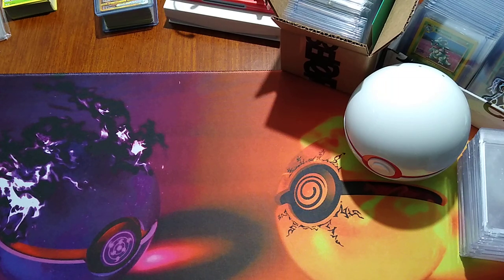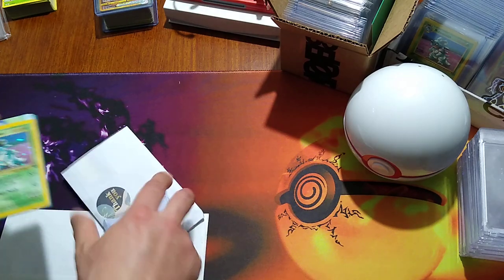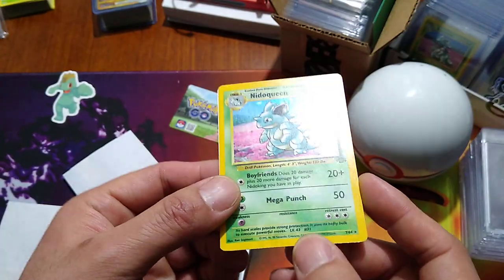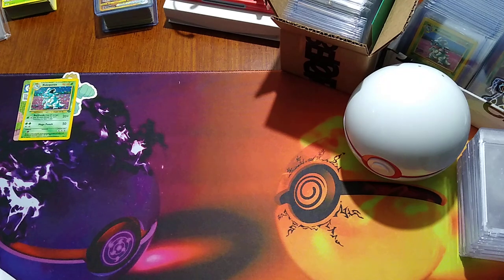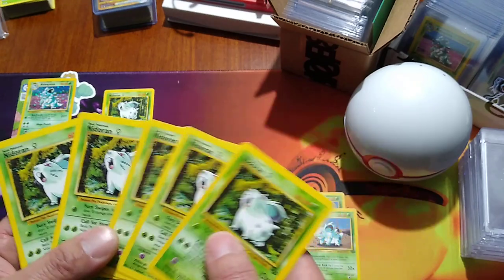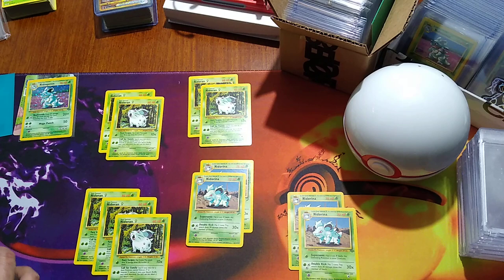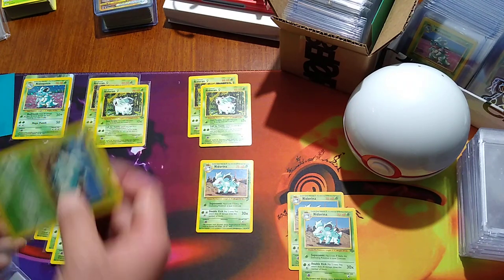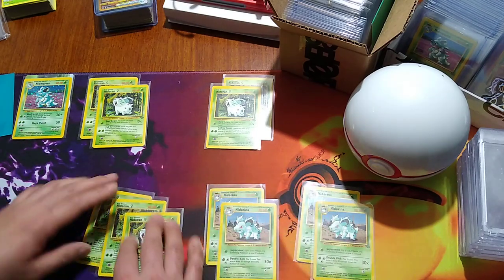SORRY, I'm Tired Y'all... I've Been Waiting For These "Special Envelopes," To Arrive & They Did :)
"Thank you to ALL the sellers and business' for being a part of my "Life Long Pokemon Journey." I appreciate doing business with you all. I'm glad to have your Nidoqueen/s in my collection. This was an awesome experience for me. Hope you enjoyed it as well. Huge Thanks." - Shim Shack Studio

Also, if you are on eBay and want to purchase and buy some awesome Pokemon Singles, CHECK OUT the store:

kpancham

Hey Everyone,

It's late, I know, but I have been working on this for a couple weeks now. Almost a month,  It's taken time, money, and energy to get this all set.

I'm Tired... BUT...

What's crazy is that there is still MORE Mail incoming. Everything I open tonight, it's not even all of it. I have been working on behind the scenes so I don't have to open up too much, but still, it's been an awesome flood in the mail box.

It's now coming to a close. Again, what an awesome experience for me to do this for y'all. Well, that's the end of my Mail Shopping Spree. If I happen to get more mail, I will keep you all updated. For now, I think I am Satisfied with having, OVER 80 Nidoqueen's in my collection.

As you can see, I LOVE Nidoqueen, and YES, it's my favorite card of all time. Also, Nidoqueen is my favorite Pokemon.

I'm sure some of you are wondering, why didn't I just buy a PSA 10 Graded one... simple answer really, why pay $150 bucks for one card... when I can have over 80 of 'em.

Time for an AWESOME Storage Box for my Nidoqueen's.

Here's MORE Nidoqueen videos, down below!

Thanks again for the support and I appreciate it very much. I hope you are all having fun with your friends and families.

Enjoy the Friday night and enjoy the start of a really awesome weekend. The New Year is around the corner.